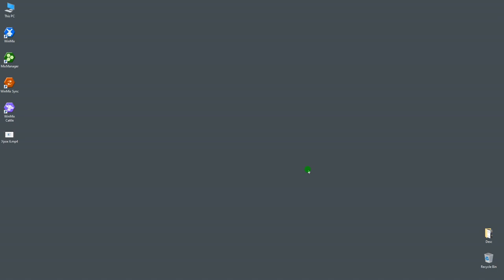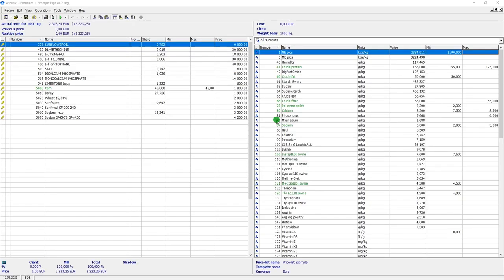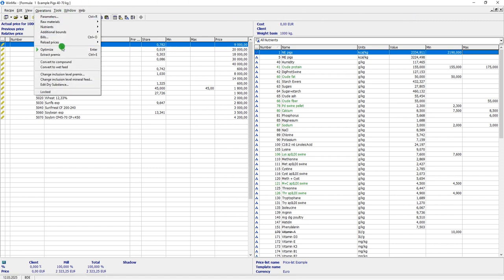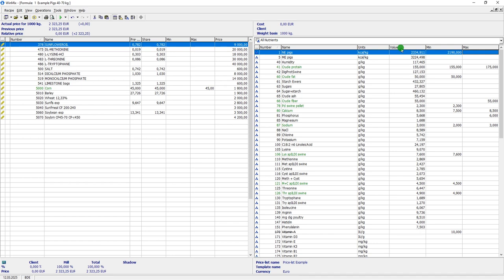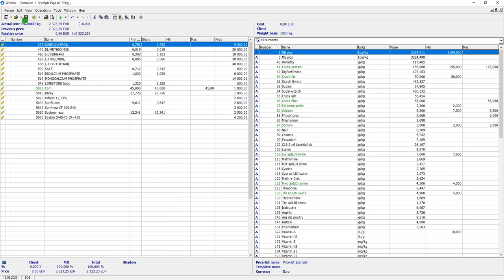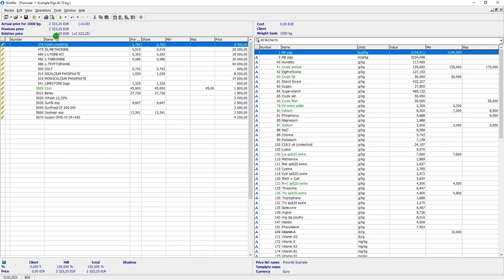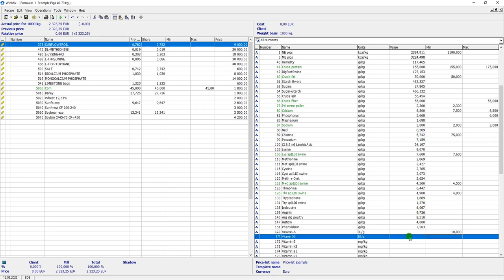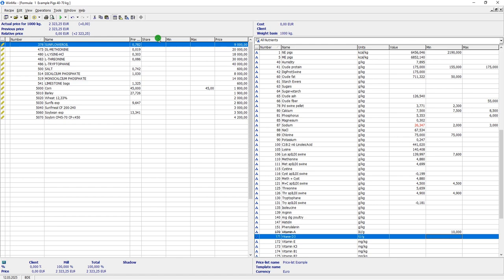WinMix. Lesson 6. Recipe Calculation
Recipe Calculation